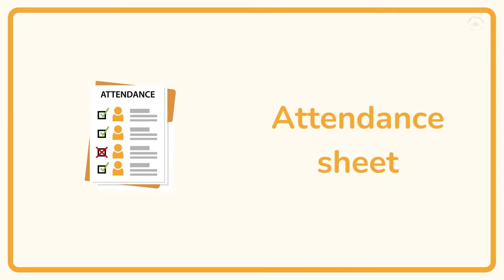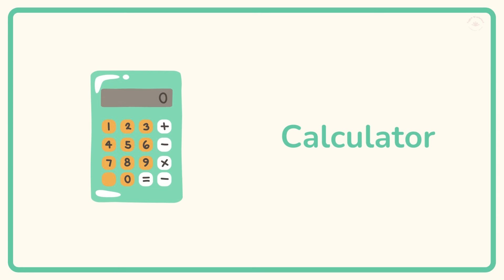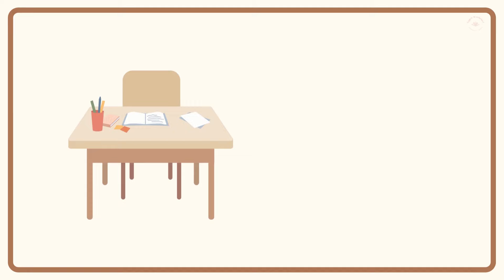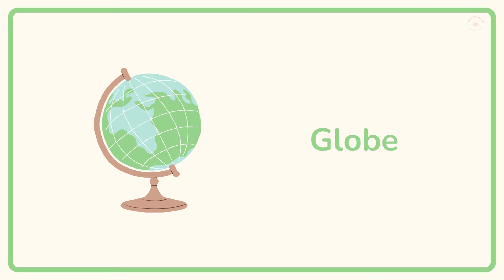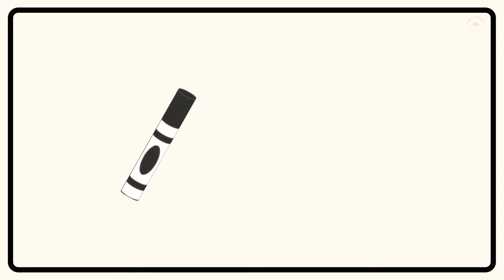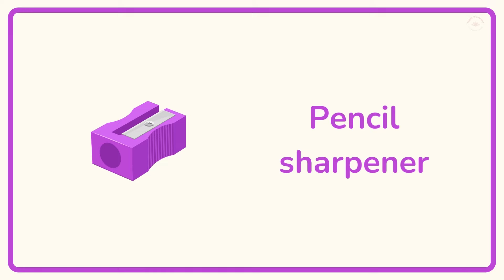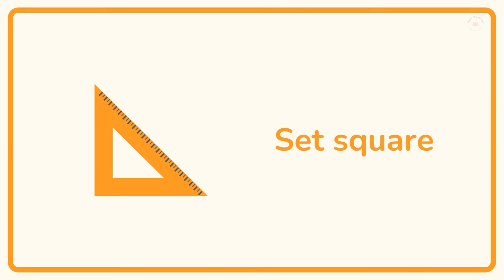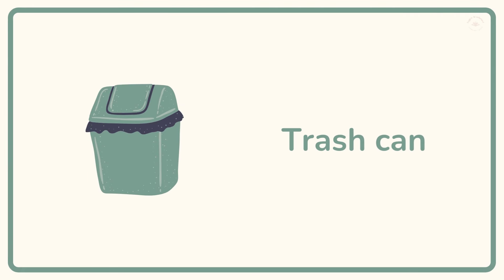70+ Classroom Vocabulary With Pictures and Pronunciation | Common English Vocabulary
Learn English Vocabulary With Pictures and Pronunciation, Daily Use English Words.
Listen and Practice Common English Vocabulary